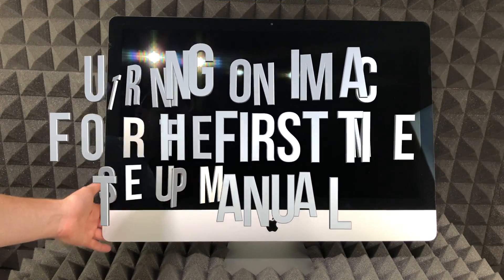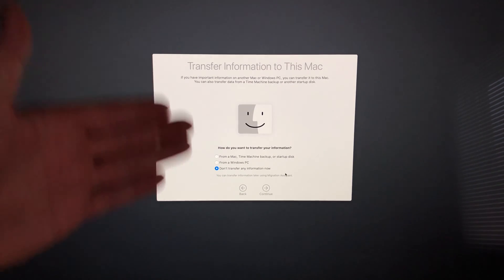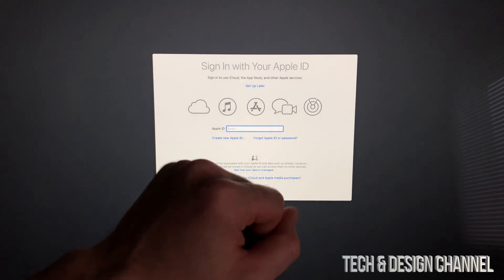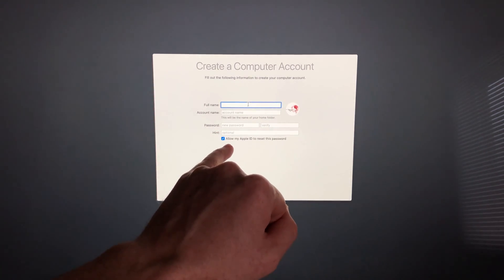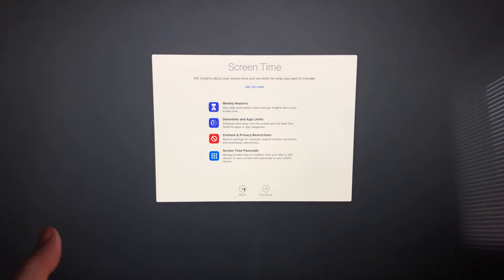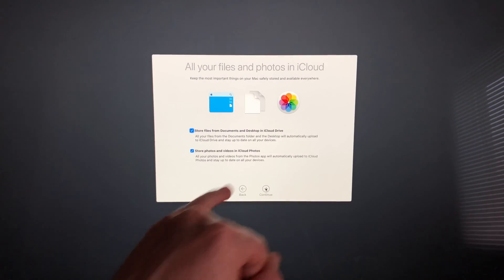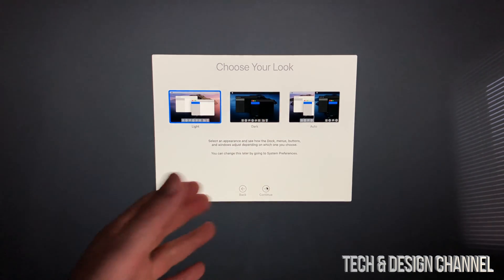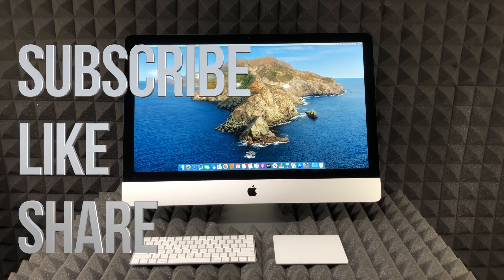Turning ON iMac for the first time - Setup Manual for beginners | First time Mac users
Power On iMac for the first time set up guide